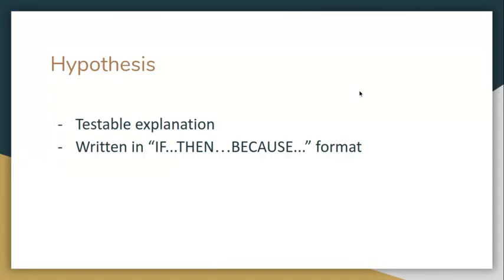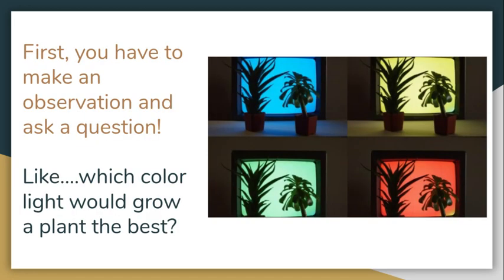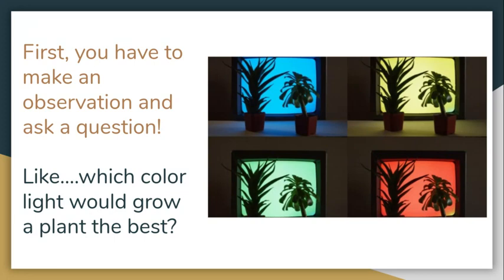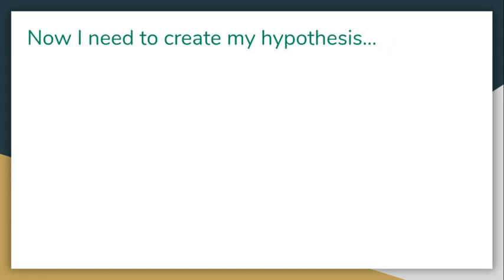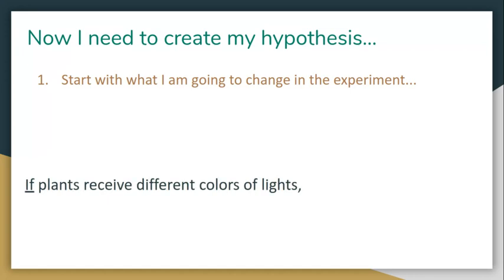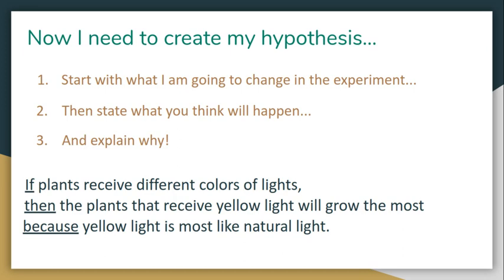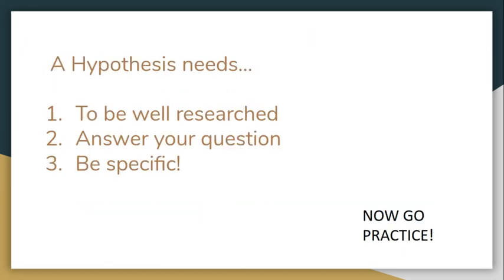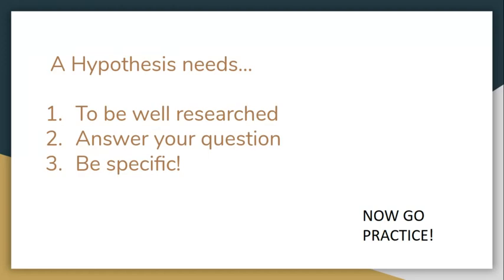Hypotheses in Experiments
How to Write a Hypothesis